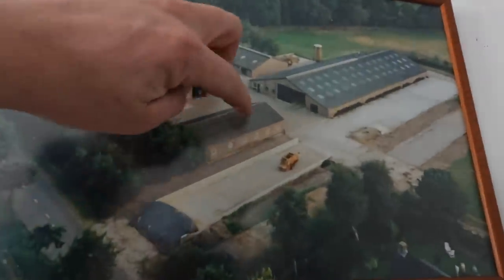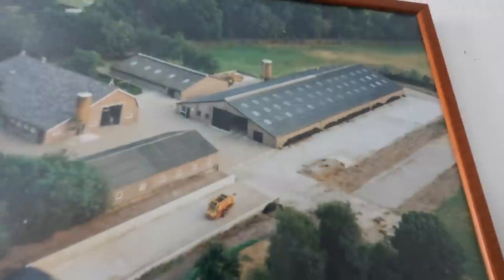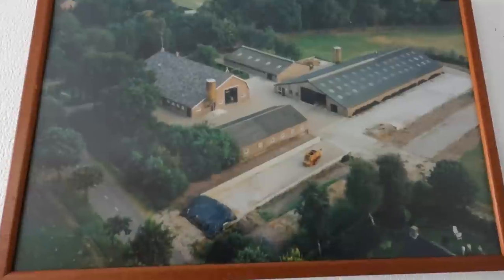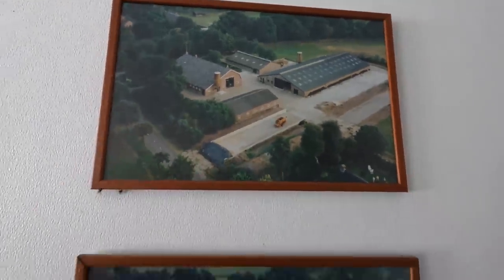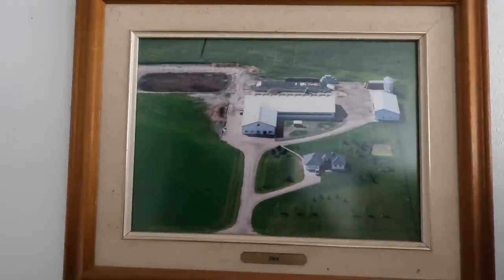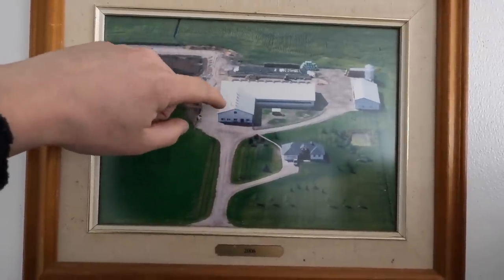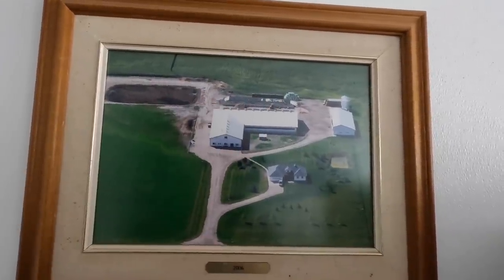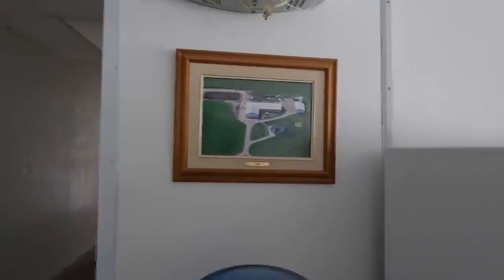Moving from the Netherlands to Canada & the United States (18)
Moving from The Netherlands to Canada & the United States - In this week's video, I'm discussing why we immigrated from the Netherlands to Canada and then to the United States to dairy farm.

If you have any questions that coincide with this week's video, leave them in the comments, and I will post a Q&A video on Sunday.